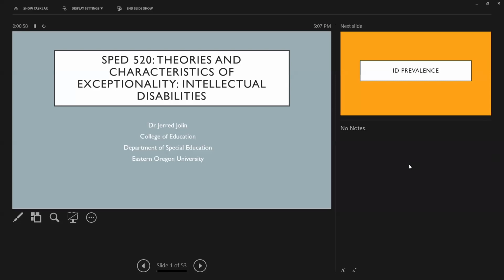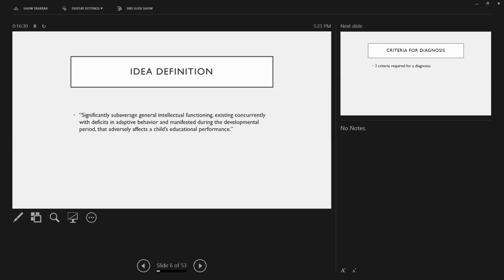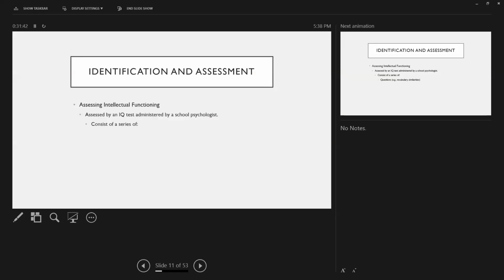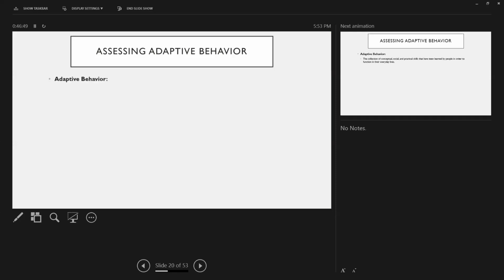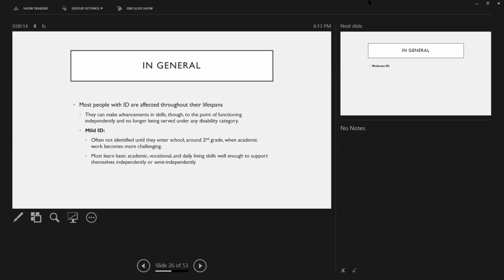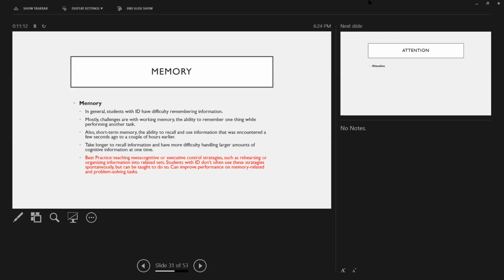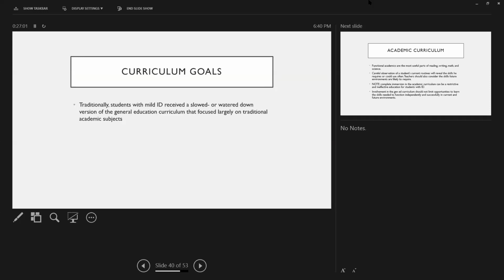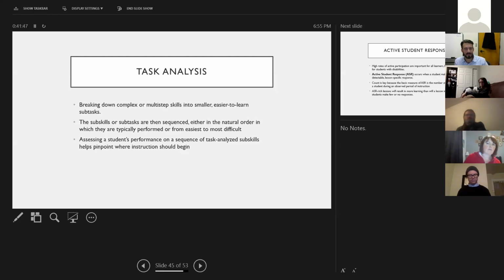Fall 2019: SPED 520: Class 2